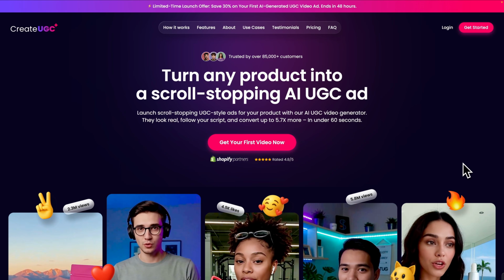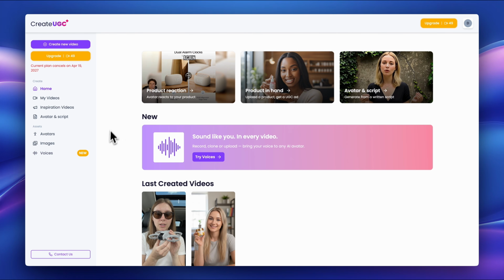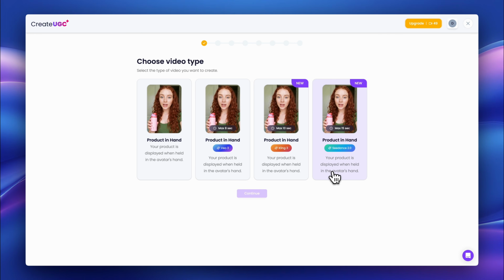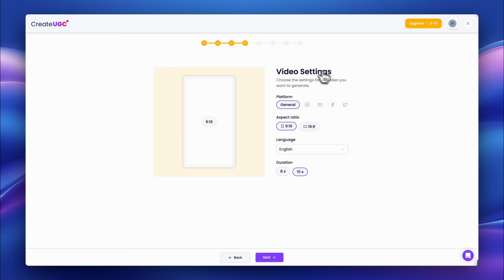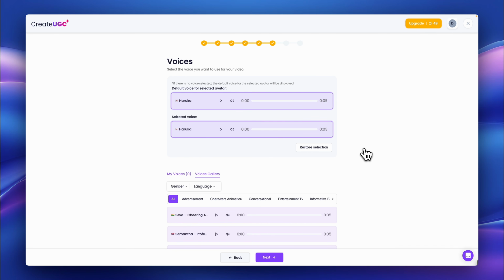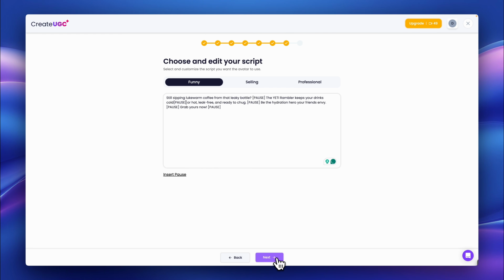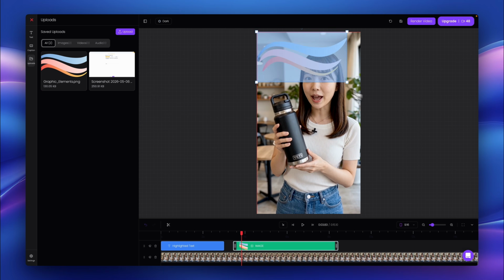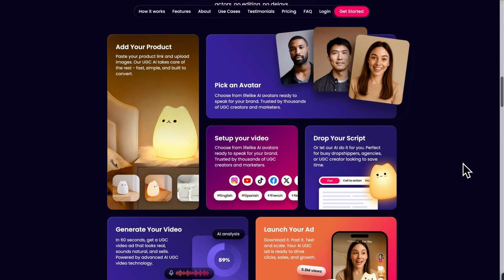Best AI UGC ad generator (Step-By-Step Guide 2026)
In this video, we explore CreateUGC, the AI-powered platform that helps brands, marketers, dropshippers, and eCommerce businesses generate professional UGC (User-Generated Content) ads without hiring creators, filming videos, or spending weeks on production.